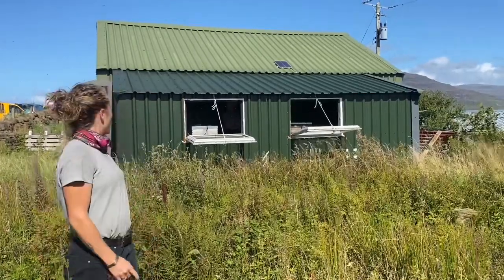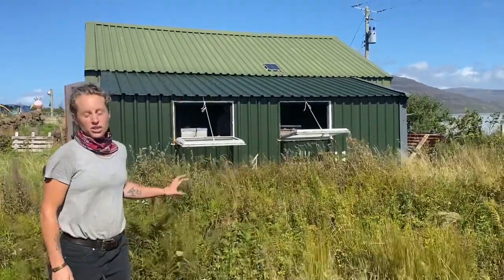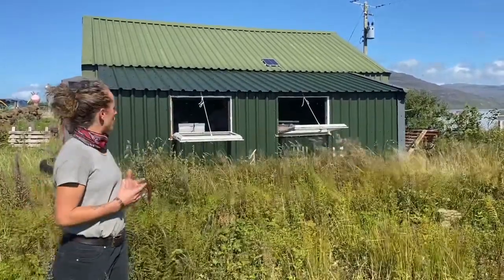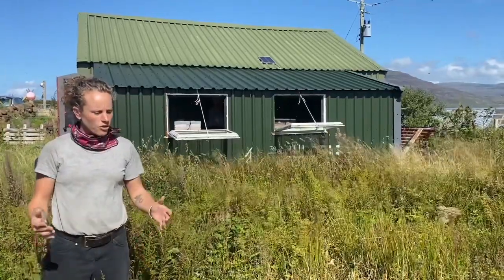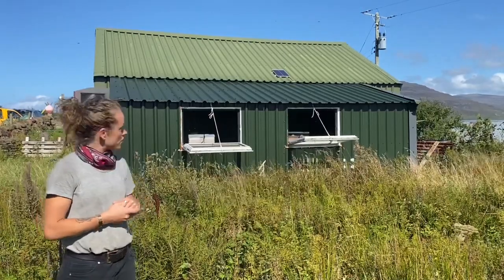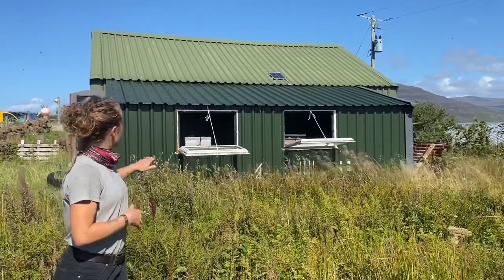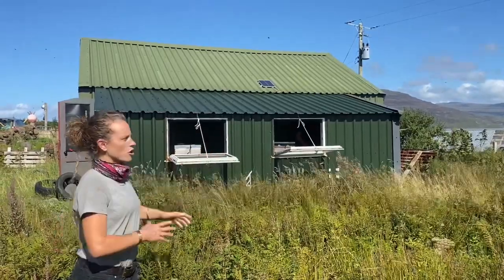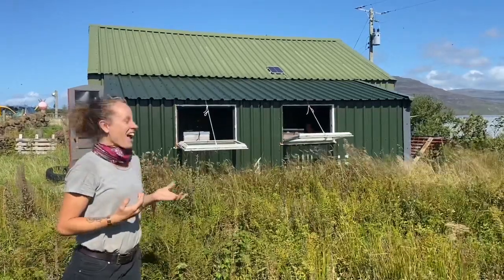Beekeeping on the Isle of Mull. @beesabroad beekeeping travel cycle touring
Beautiful first days on the Isle of Mull. Thank you to the the Mull and Iona Beekeepers’ Association for introducing Helen and me!
Learning so much about the different cultures of beekeeping already.  What a beautiful way to spend a day.